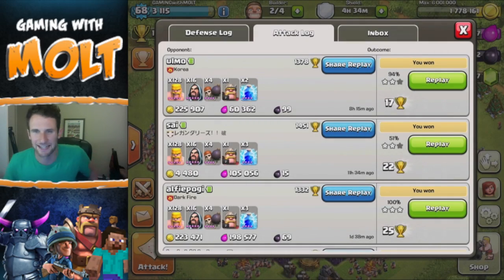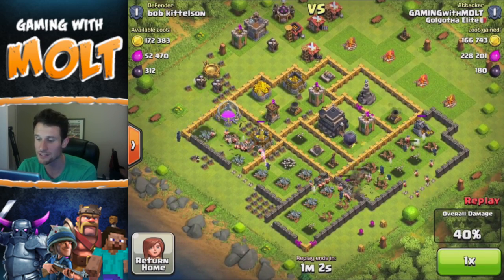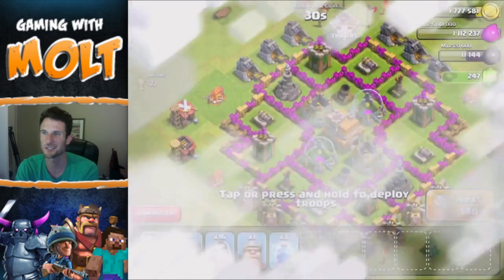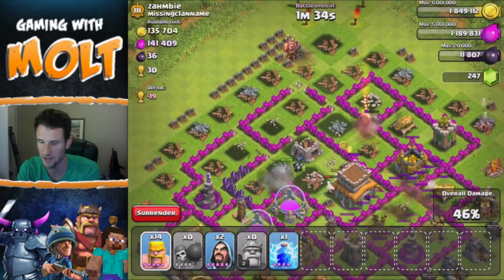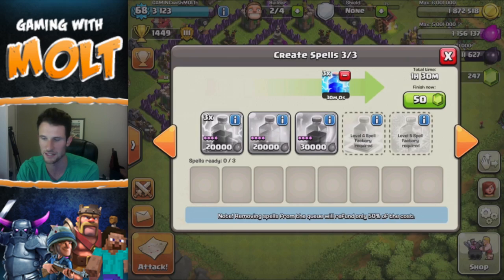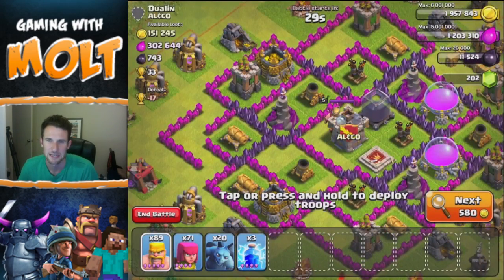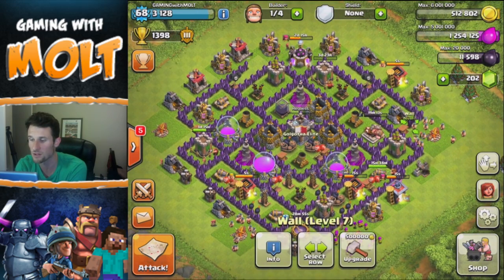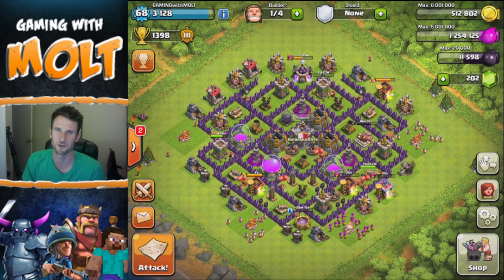Clash of Clans :: Let's Clash Ep. #44 I Gotta Push Higher!